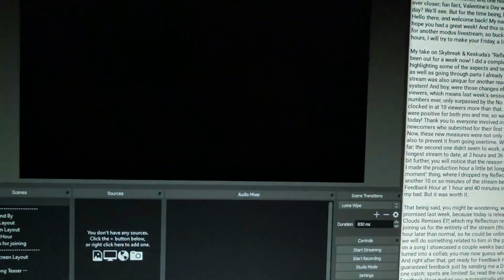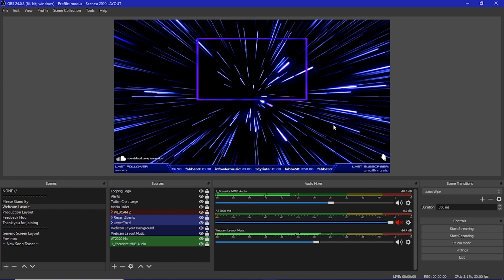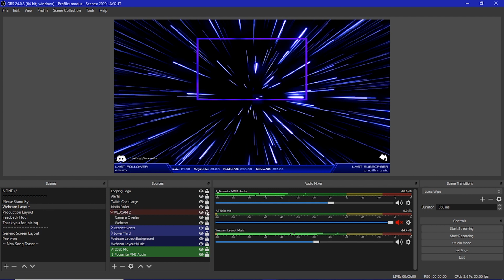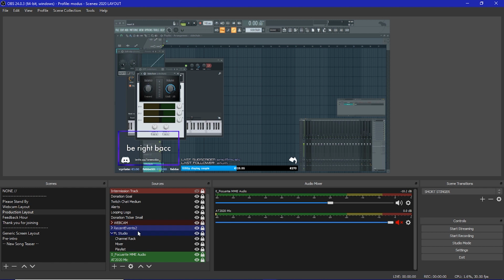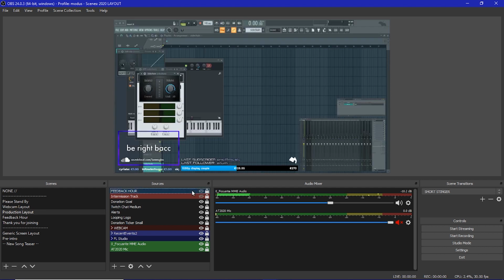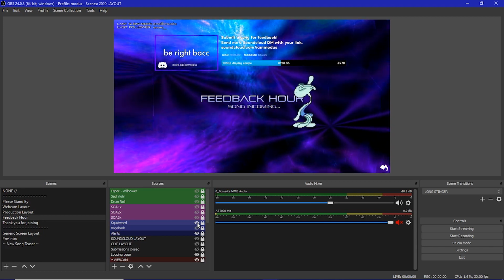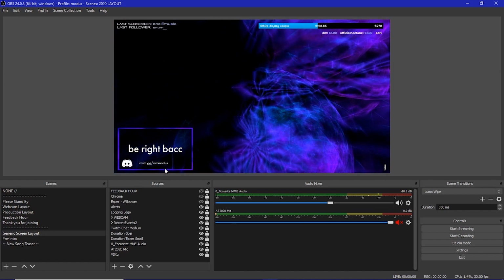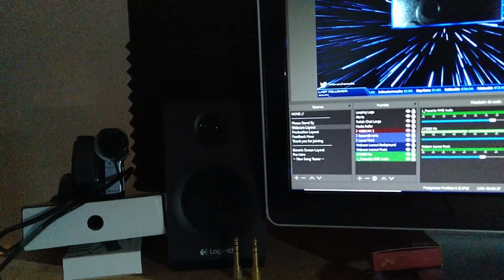Behind The Scenes: Making of a Friday Livestream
Hey everyone! A lot of you have asked me over the last few months how I make my weekly Twitch livestreams. Well, I shall deliver! Because certainly, there's more than meets the eye.

This is a complete analysis of everything that went down behind the scenes for the January 31st, 2020 stream, which you can now watch in its entirety